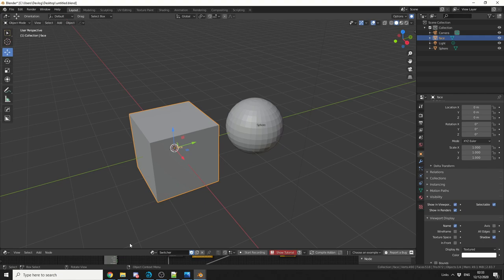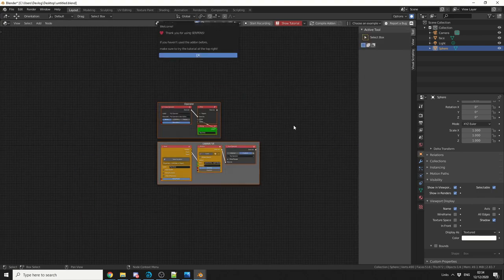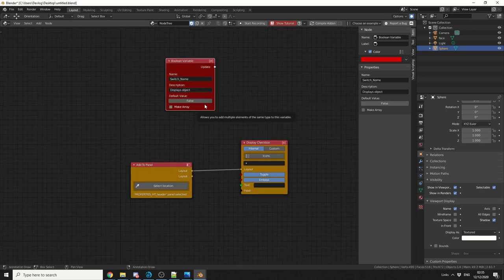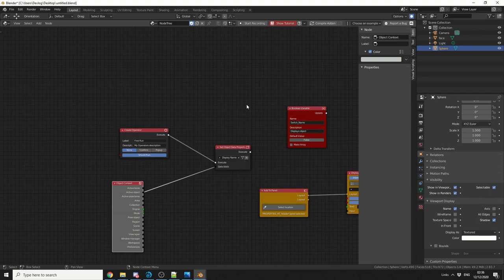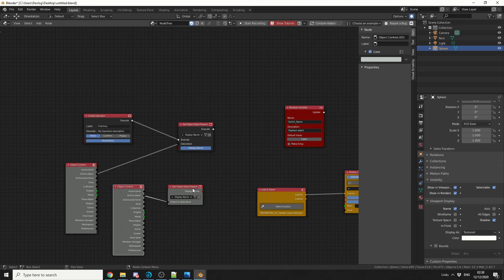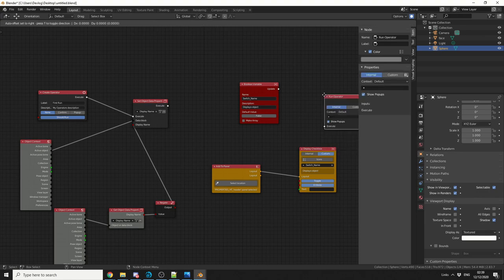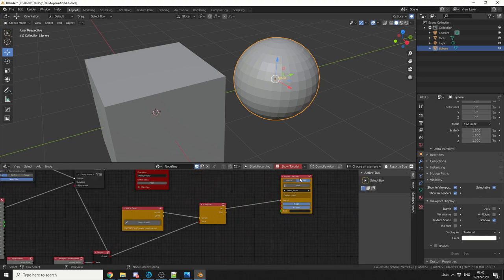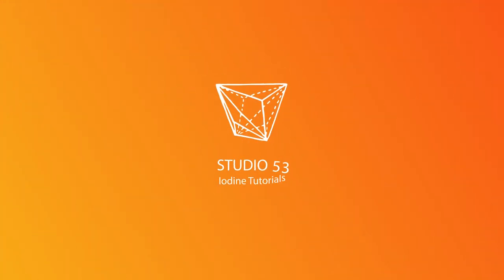Visual Scripting Tutorial: Serpens addon - Boolean, display checkbox and if layout